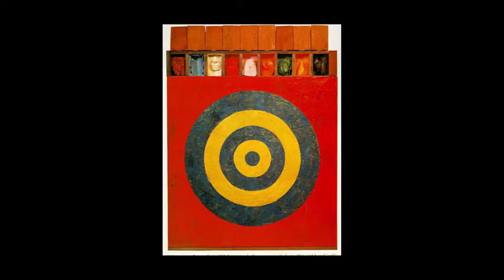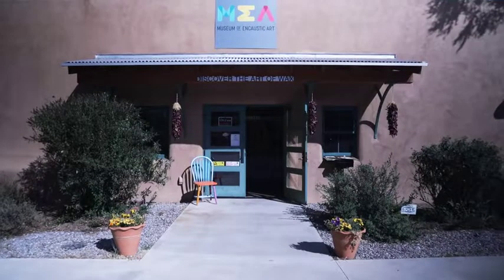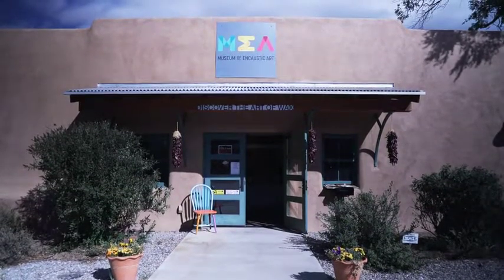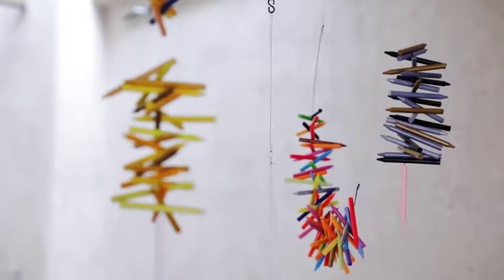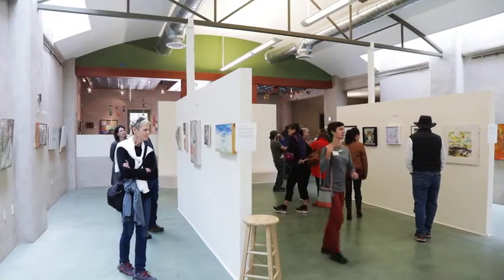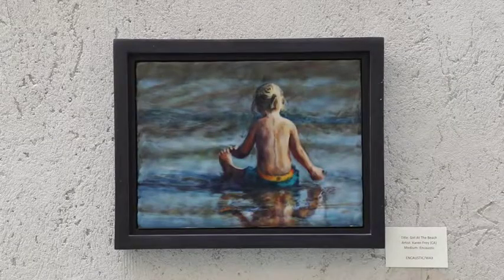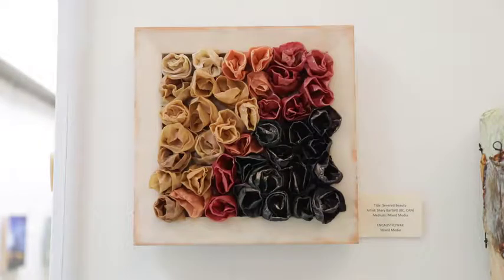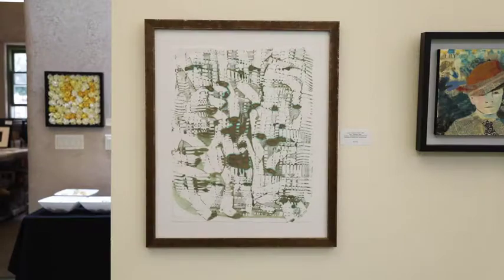Museum of Encaustic Art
This video is about the Museum of Encaustic Art, located in Santa Fe, NM. for more information.